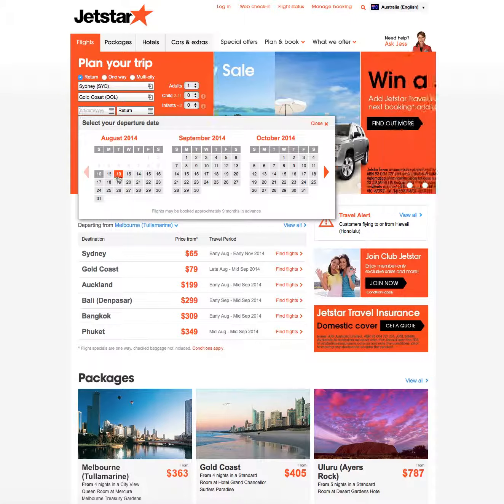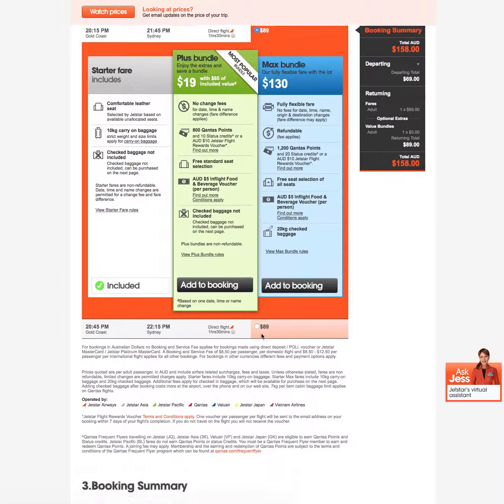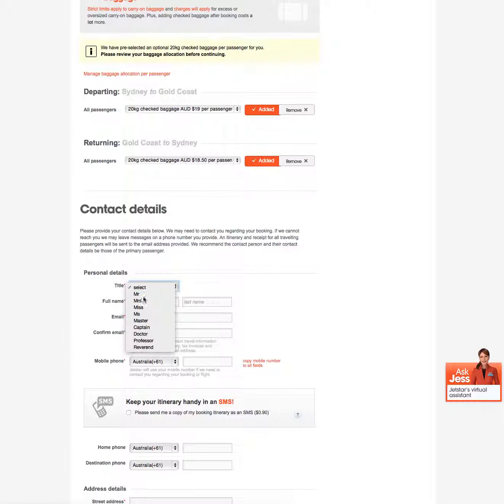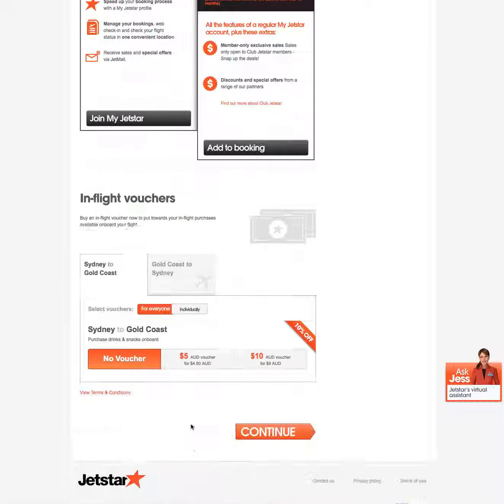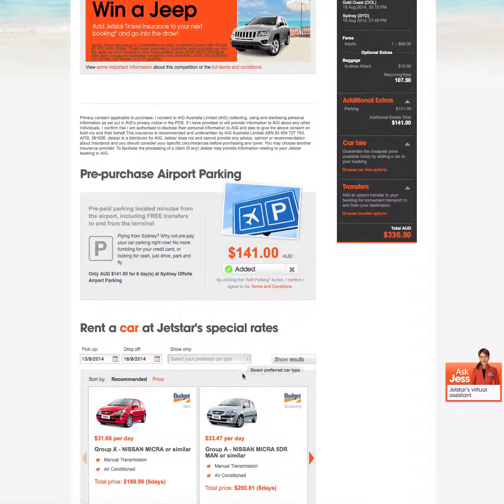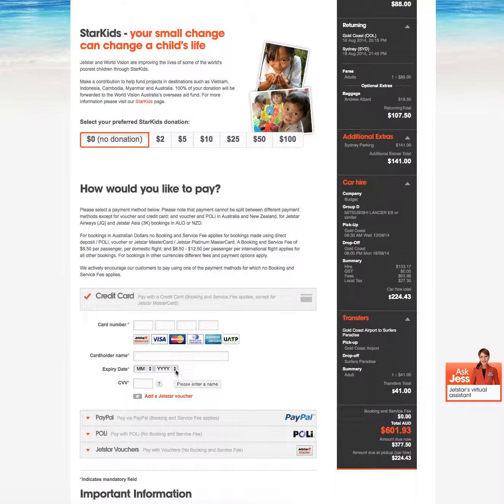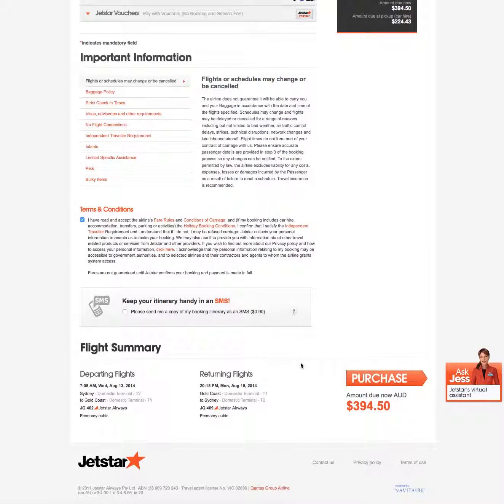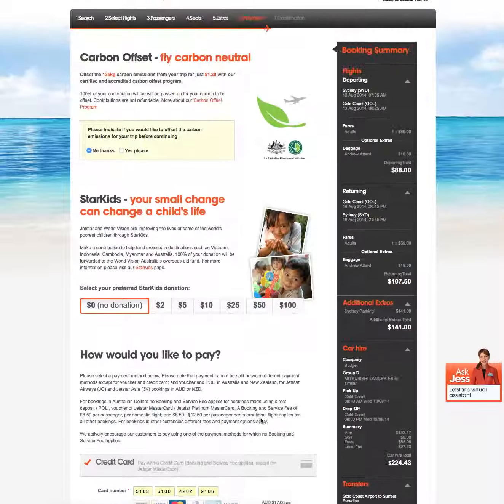ThinkTrek: Reservation System - Jetstar